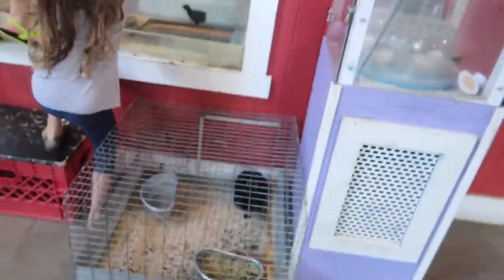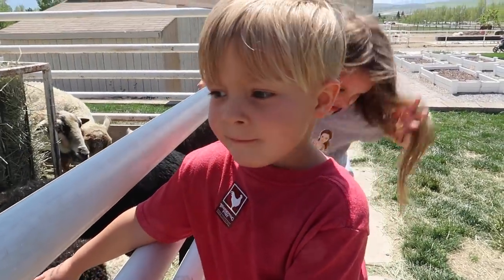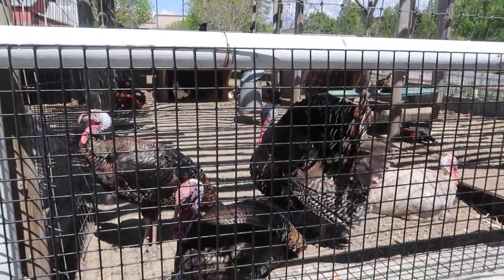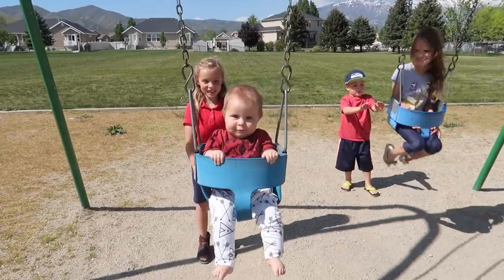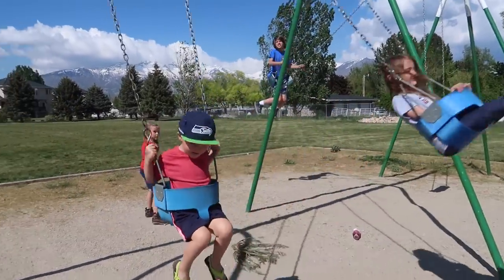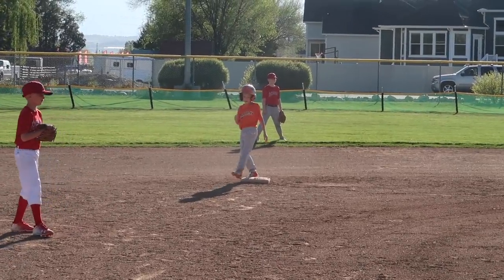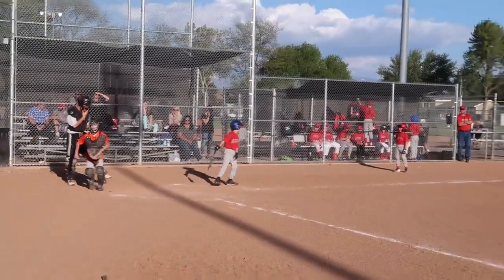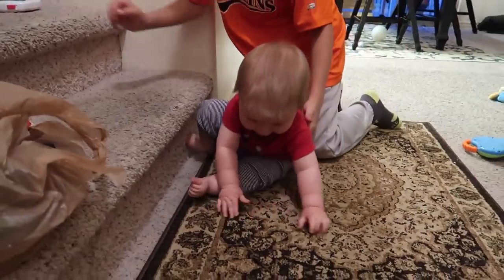⚾️BOY STEALS ALL THE WAY HOME IN BASEBALL GAME!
Tayden's 5th baseball game of the season and he steals all the way to home plate!

Potty Training Fail! OHHH CRAP!

2013:(coming soon)
2012: (coming soon)

INTRO/OUTRO
Song by: James The Mormon feat. David Archuleta

MAILING ADDRESS:
DYCHES FAM
51 W CENTER ST STE 235

We appreciate your support and sharing our channel/videos with your friends and family, because sharing is caring! :D